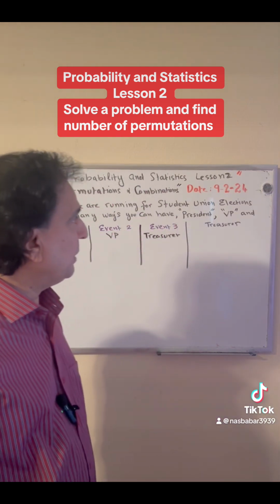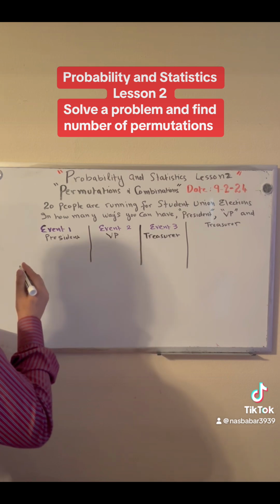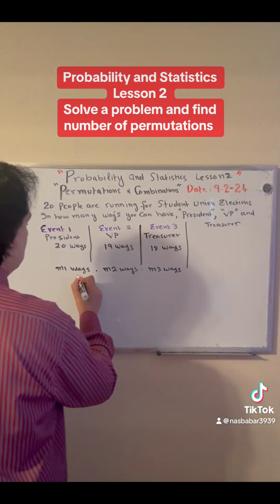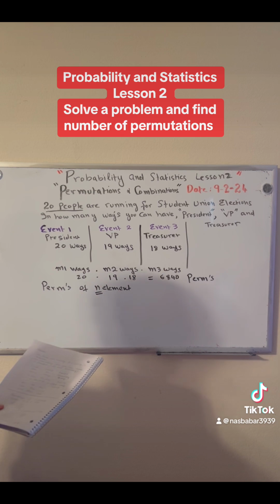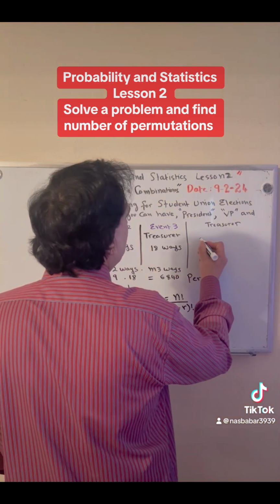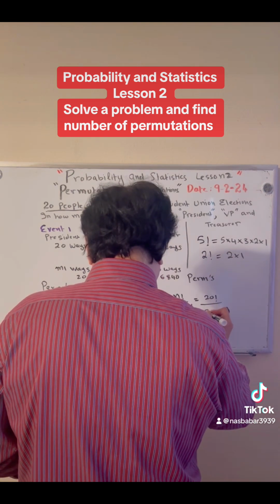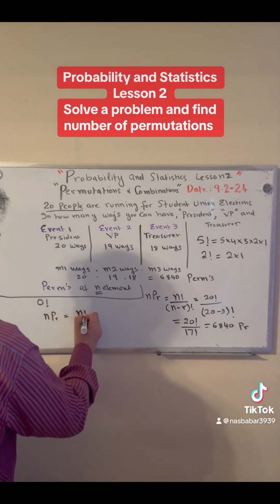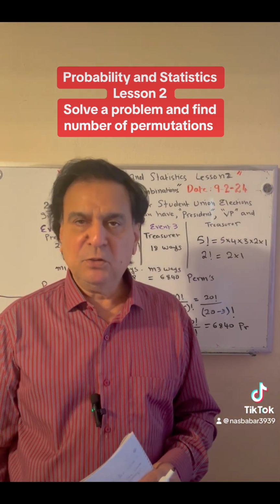Probability and Statistics Problems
In this section, Nas solves a problem to find out number of permutations!